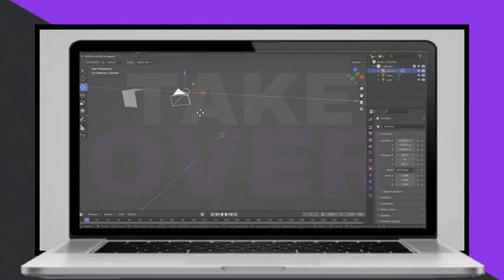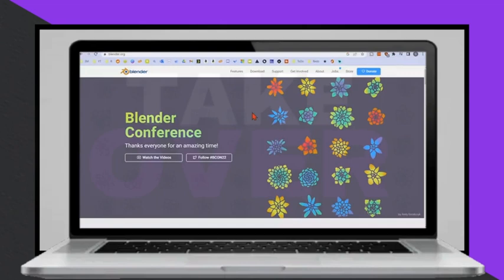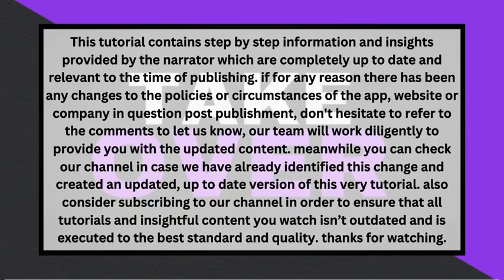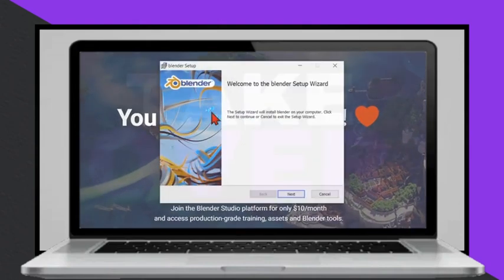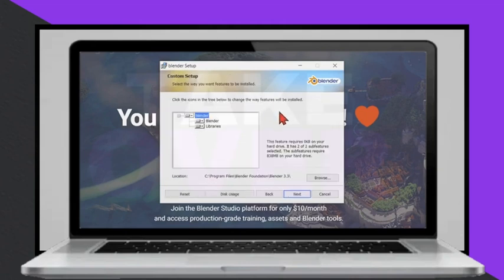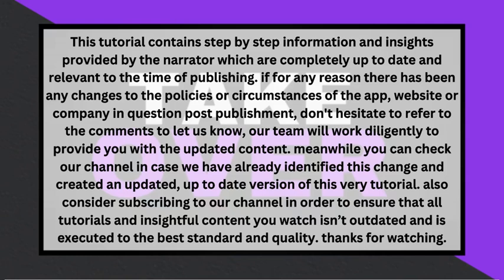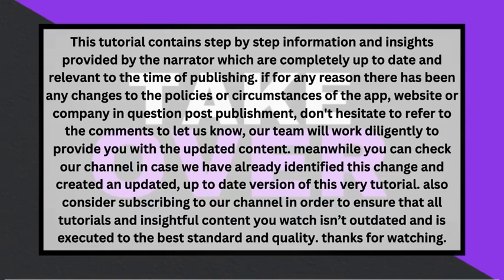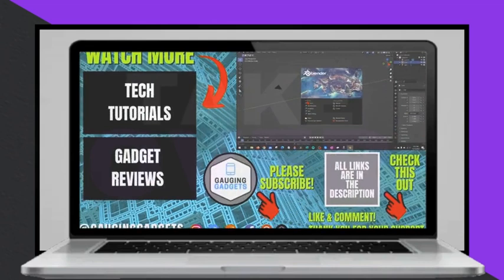How to Download Blender on PC/Laptop for FREE 2025